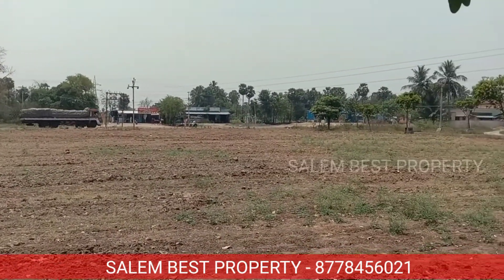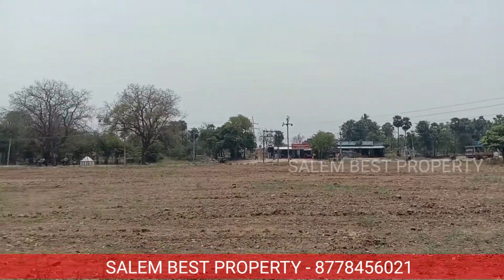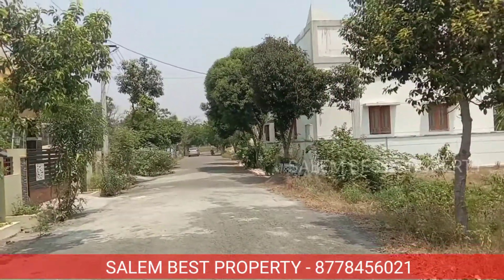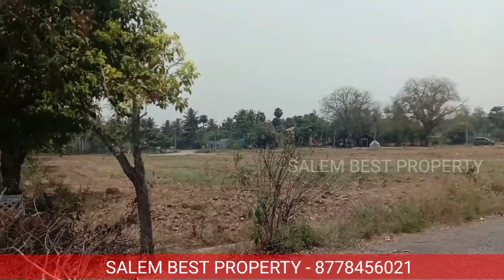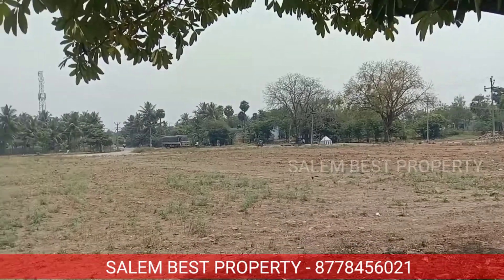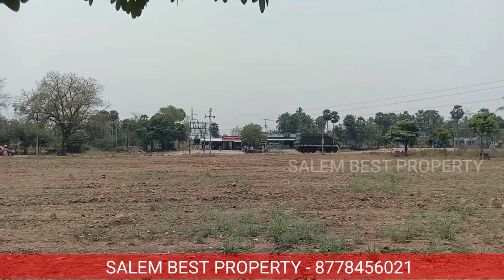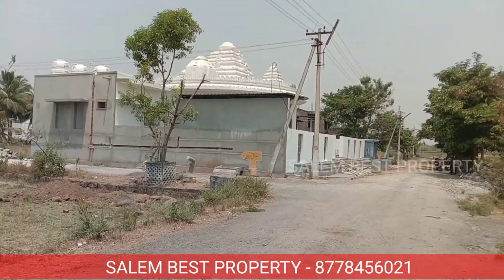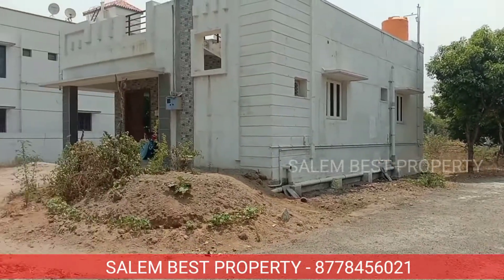DTCP APPROVED | RERA APPROVED | RESIDENTIAL PLOT | ON MAIN ROAD PROPERTY | THARAMANGALAM TOWN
PROPERTY DETAILS

• DTCP APPROVED
• RERA APPROVED
• 30 FEET ROAD
• DRAINAGE FACILITIES
• METTUR WATER CONNECTION
• EB CONNECTION
• PARK AND CHILDREN PLAY
• KRISHNAN TEMPLE
• ON MAIN ROAD PROPERTY

• PLOT SIZE 1650 AND ABOVE
• EAST AND SOUTH FACING

• PLOT PURCHASING LOAN AVAILABLE

  SALEM BEST PROPERTY
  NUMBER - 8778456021